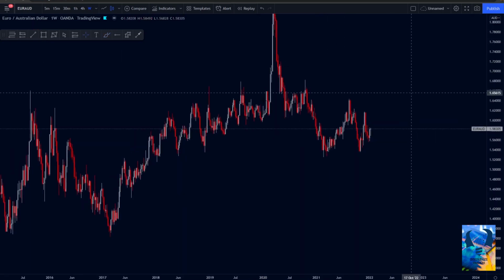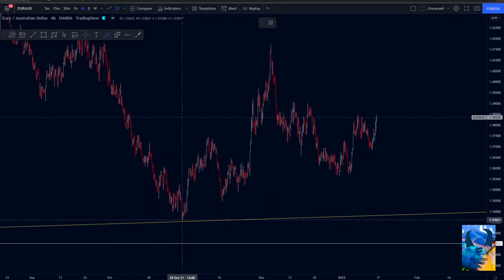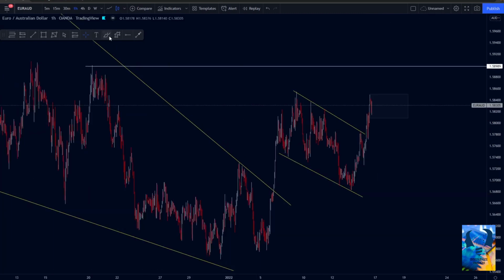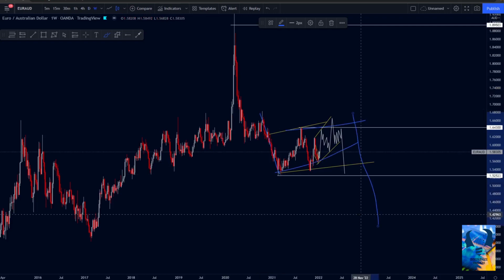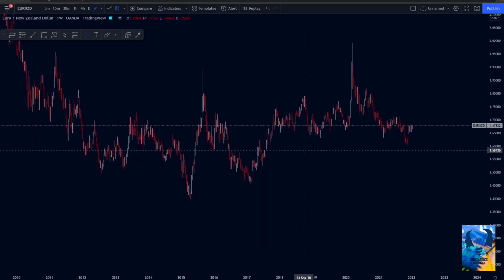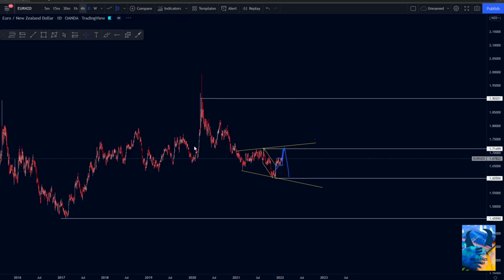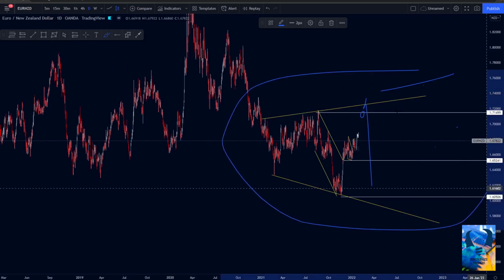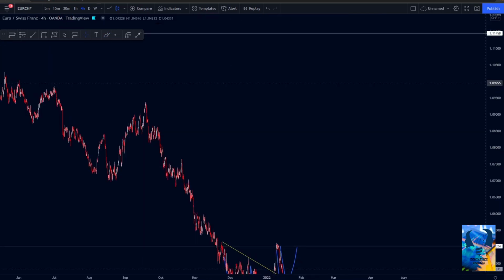EASIEST MARKET BREAKDOWN EVER ON EURAUD,EURCHF AND EURNZD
SMC ONLINE LIVE MENTORSHIP AVAILABLE